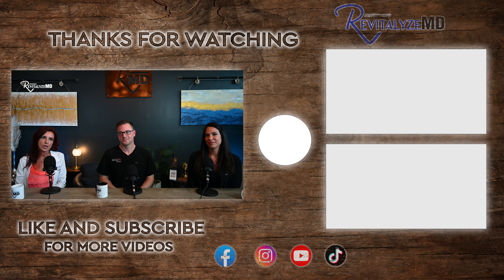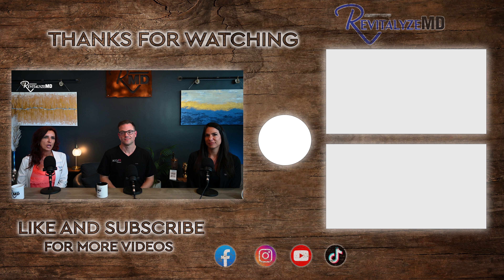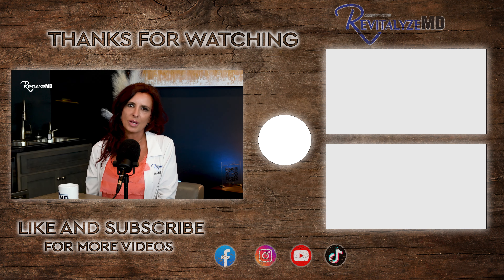BEST WAY to get a SIX PACK without really trying!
The Accufit Way @LutronicAesthetic  We asked the Expert about the Hidden Benefits and How it can change your body! In this Podcast, we talk to the expert about  Accufit and how it can help you achieve your fitness goals! Accufit is a muscle stimulation device that is FDA approved for use of all muscle groups and helps tone and define your muscle. T

Tune in as Accufit has a lot of benefits that you may not be aware of. We talk to the expert about the hidden benefits of the Accufit and how it can change your body for the better! Accufit is a great way to improve your fitness and tone your muscle in a fast and effective way!

0:00 - Start
1:08 - How it came about
8:08 - Huge selling point
10:05 - Other area Accufit can treat
11:10 - Reason you would get sore
13:10 - Simplified why we get sore explanation
17:32 - Am I going to lose weight with accufit
20:54 - The study of accufit

Topic Discussed
accufit
muscle
toning
body contouring
muscle stimulation
sculpting treatment
muscle toning
define muscle
muscle treatment
EMS
electrial stimulation device

Follow us at:
Website link to Accufit -

Links:
RevitalyzeMD